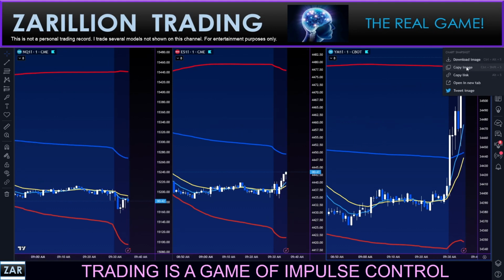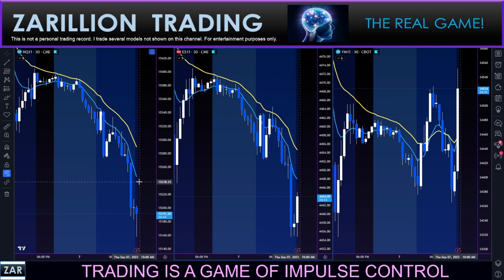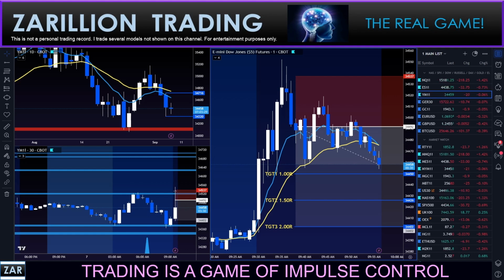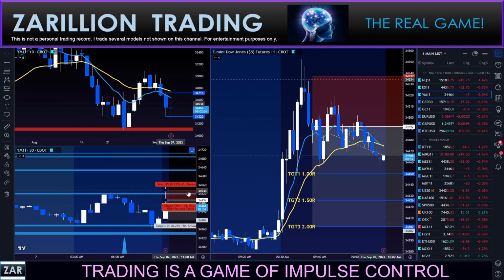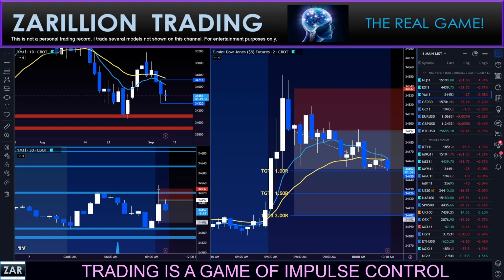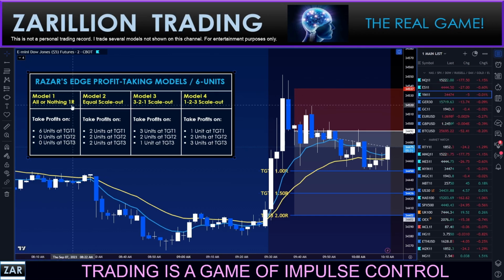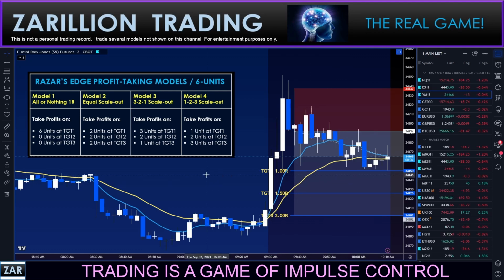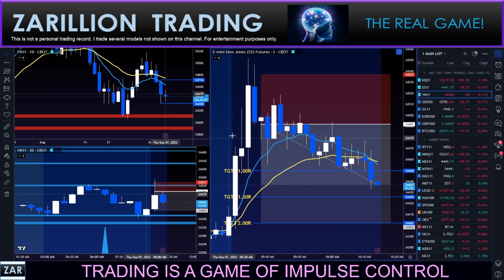+2.00R WIN! DOW SHORT! ZONE REVERSAL!